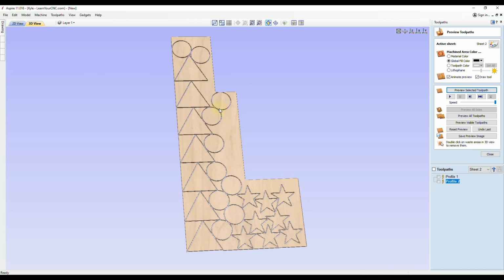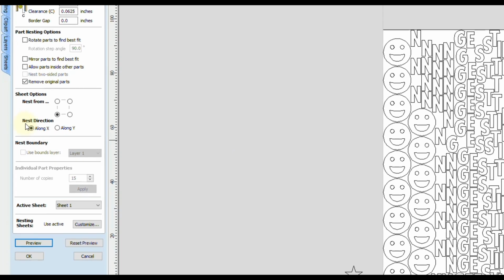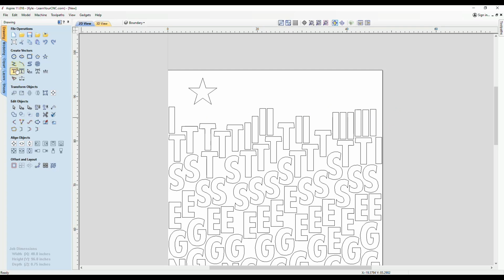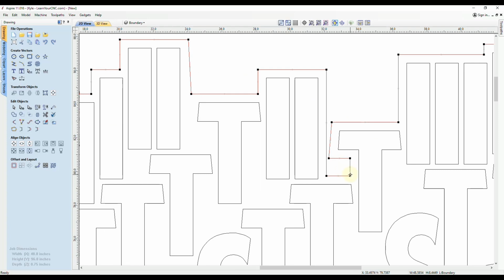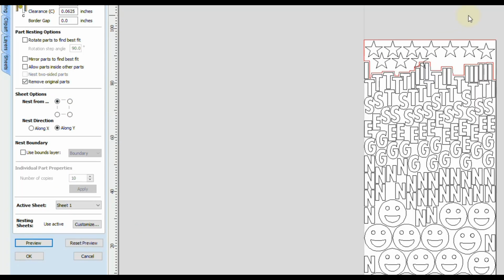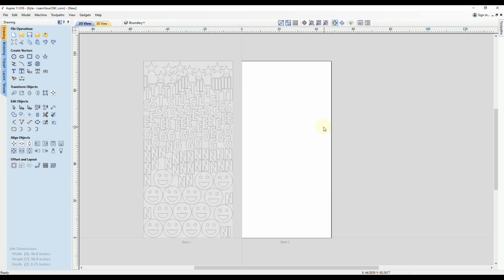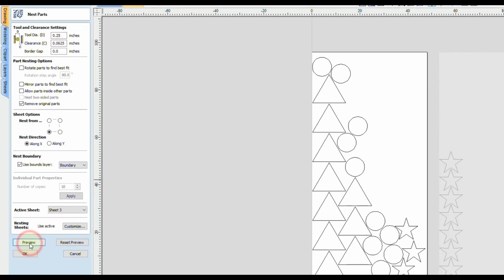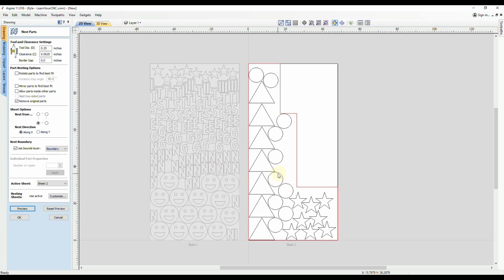Nest Parts into Odd Shapes - Vectric VCarve, Aspire, & Cut2D Quick Tip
How to efficiently use your odd shape material with the nesting tool in Vectric software. This will allow you to use up all of your odd size scrap material! This lesson applies to Vectric VCarve Pro, Aspire, and Cut2D Pro.